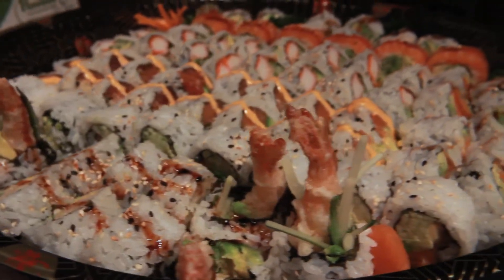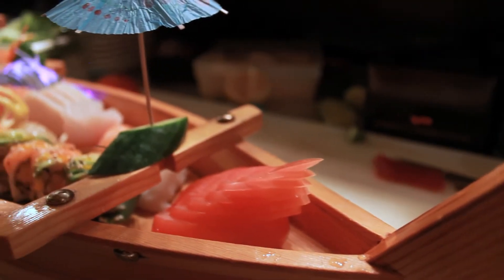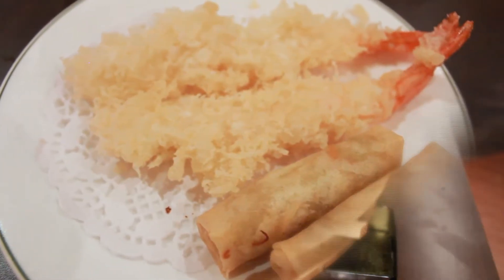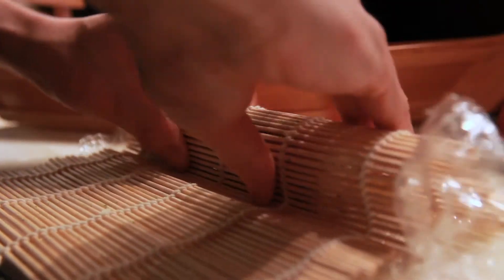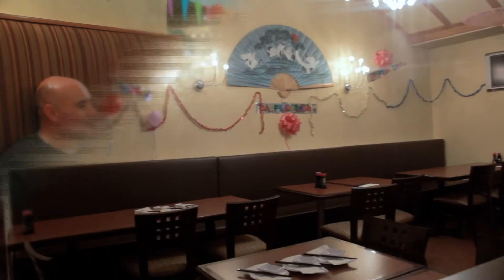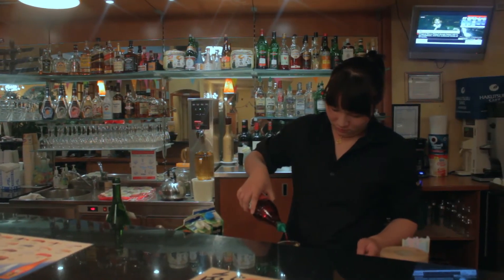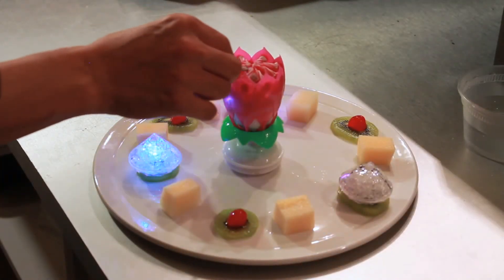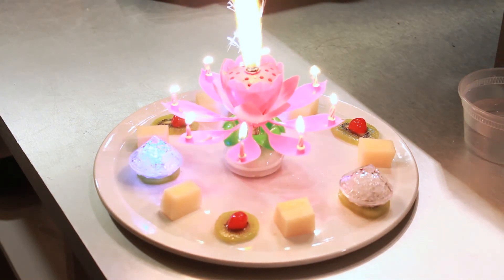Sushi Restaurant - Commercial Sample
Promotional Video for a Sushi Restaurant. For Evaluation Purposes Only.